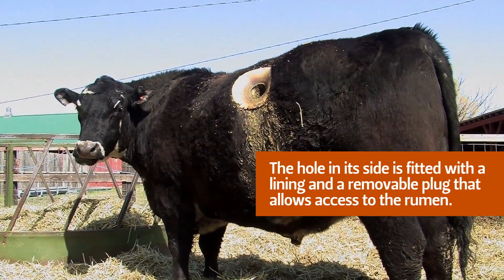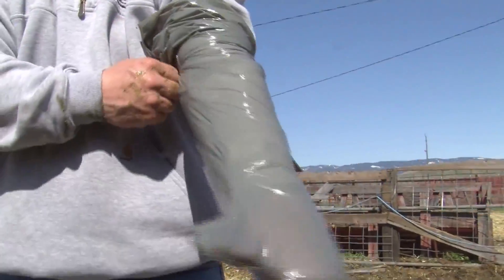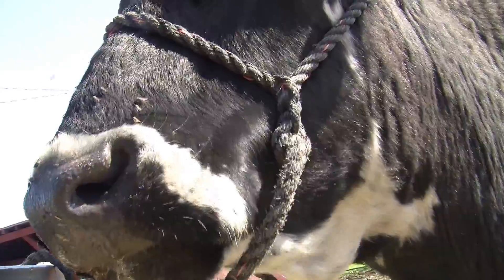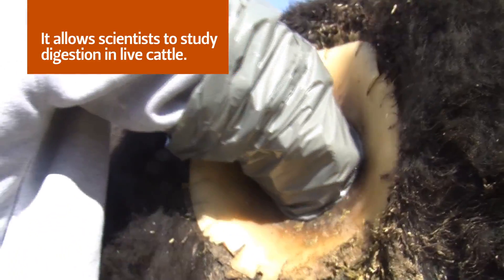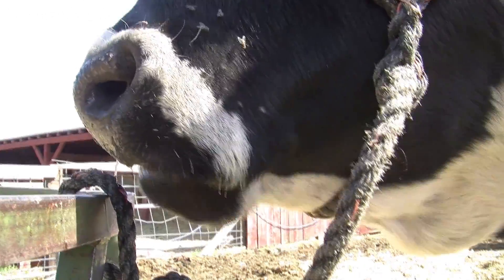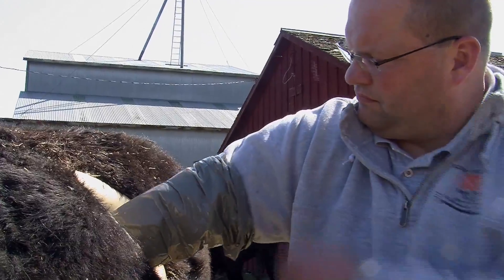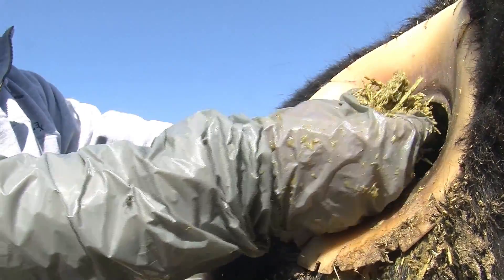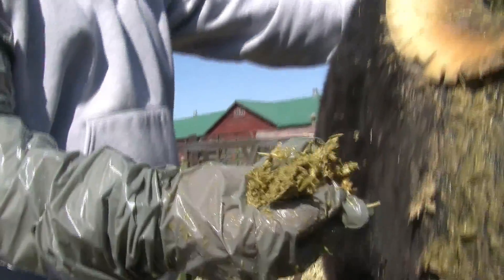Fistulated Cow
Watch a short video about how researchers are (literally) arm deep in new cow studies.